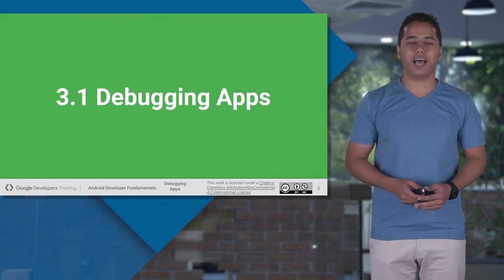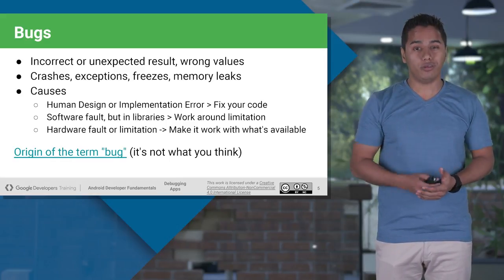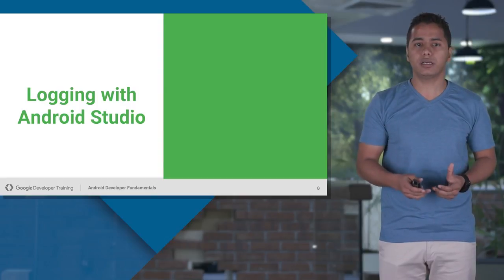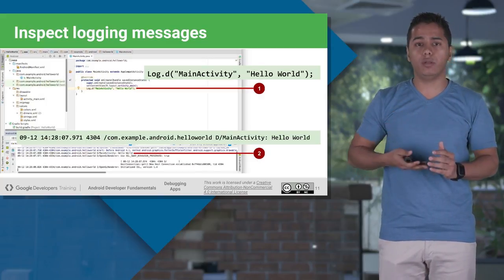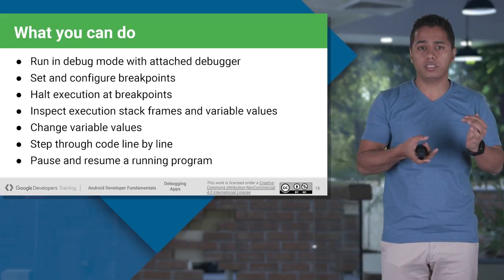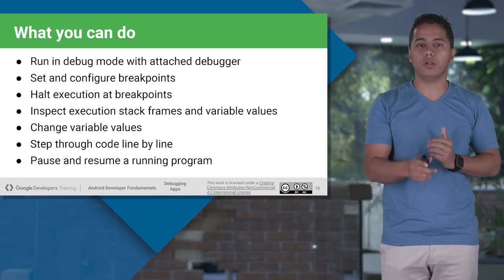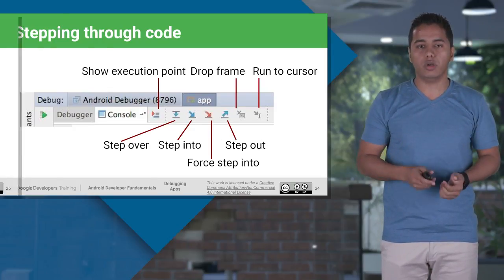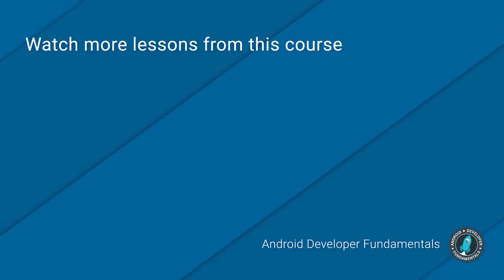Debugging Your App (Android Development Fundamentals, Unit 1: Lesson 3.1)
This lesson covers:

Android Studio logging
Android Studio debugger
Working with breakpoints
Changing variables
Stepping through code